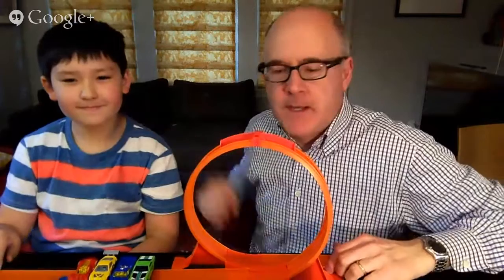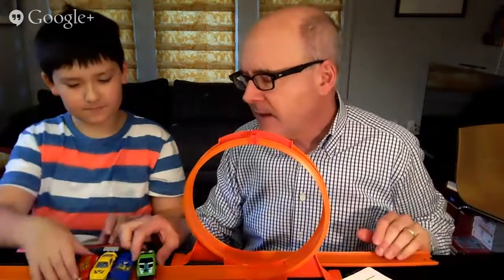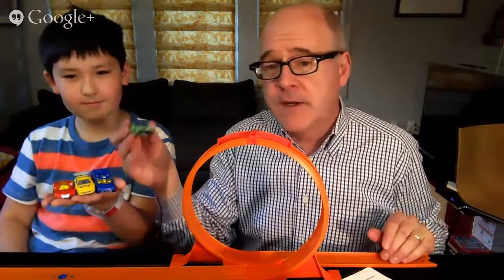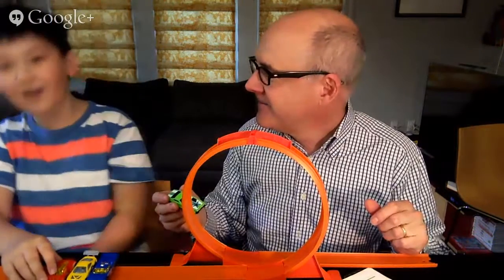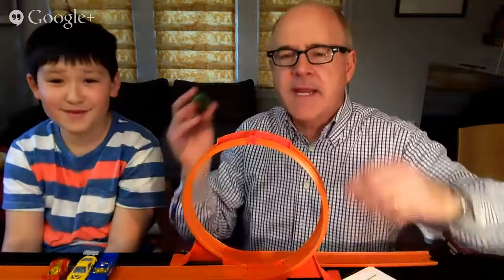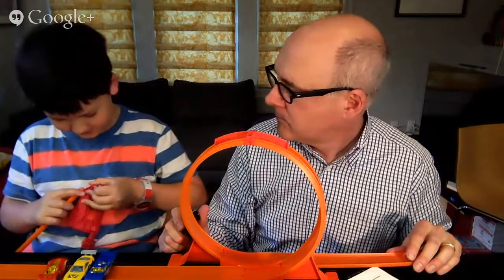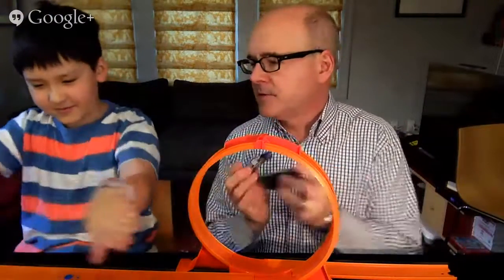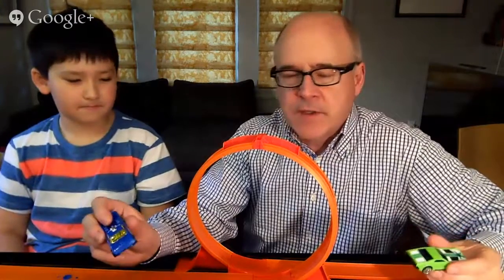HotWheels Speedometry educational kit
Hayden and I discuss a new STEM initiative that includes free HotWheels kits for teachers, as well as a curriculum exercises